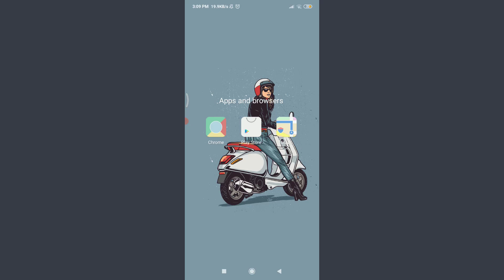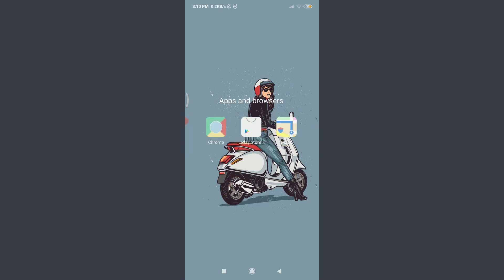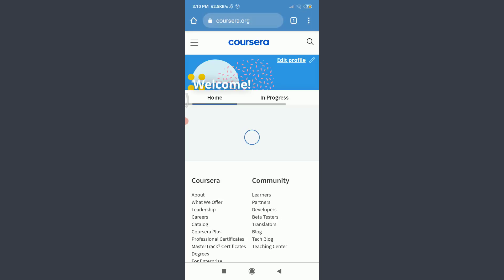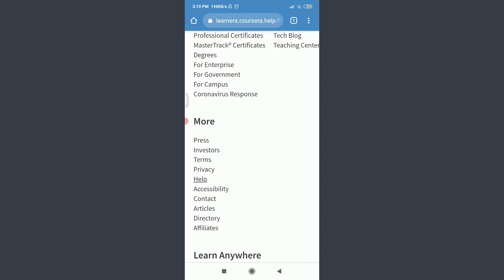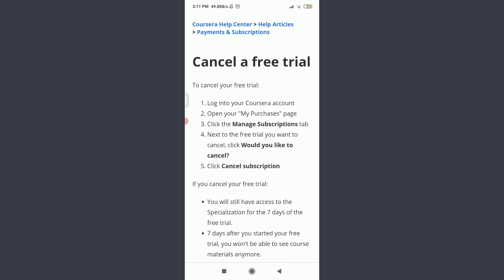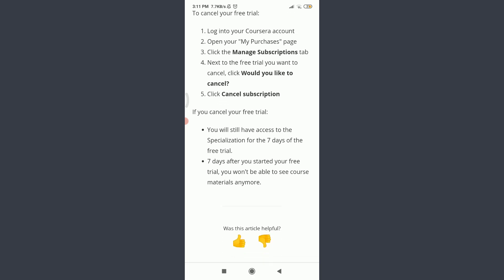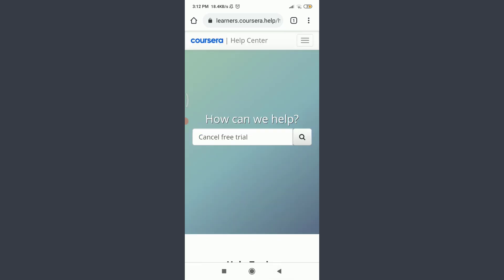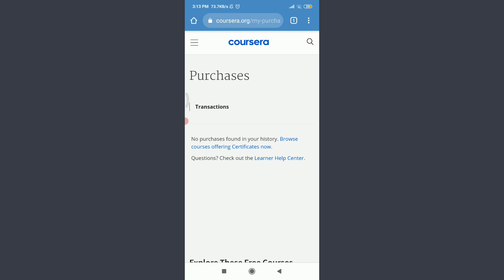How To Cancel Coursera Subscription | Coursera App | 2021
In this video I will guide you in quick easy steps to cancel subscription in Coursera.